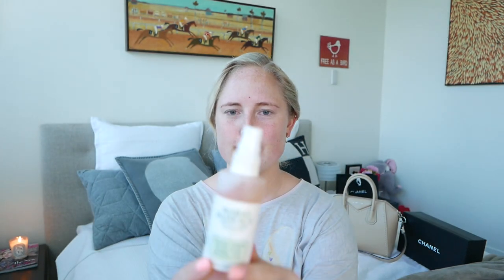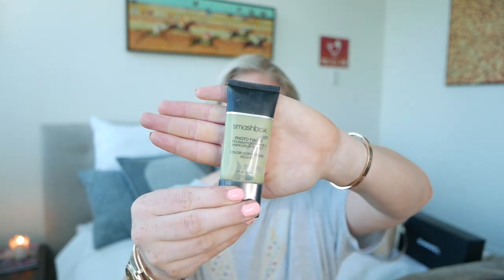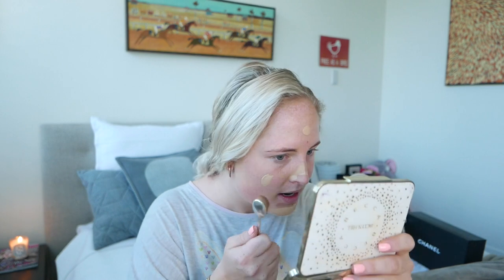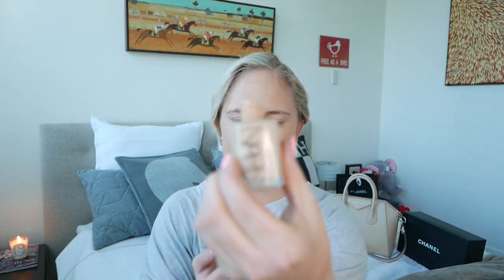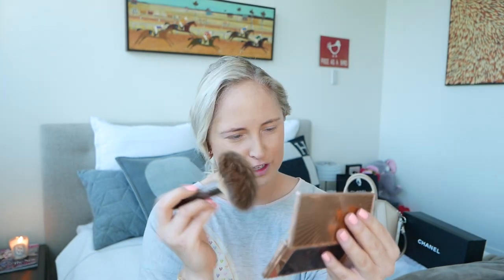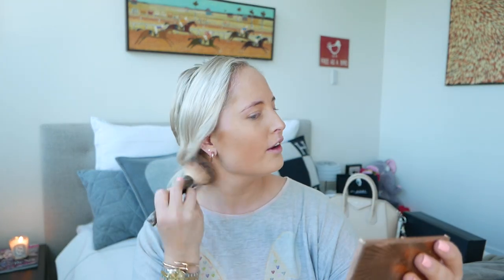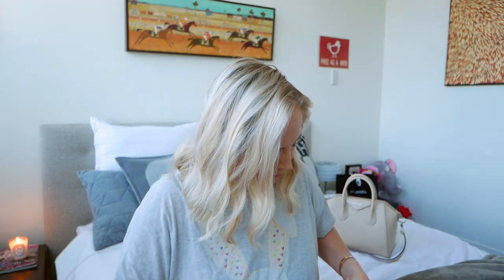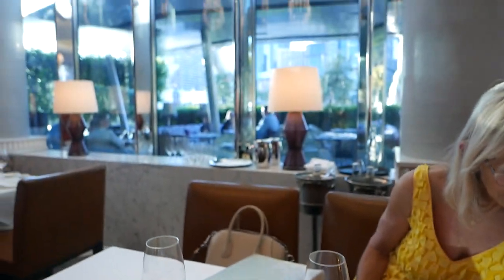GRWM VLOG + CHANEL REVEAL + DINNER IN MELBOURNE | Chloe James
OPEN THIS BOX: FOR MORE INFO & LINKS

I thought you might like this casual vlog where I get ready with you all and take you to dinner in Melbourne with me.  I also share what I got at Chanel on Sunday! I hope you have a wonderful week. Lots of Love xx

ITEMS MENTIONED: (MOST OF THEM)

WHAT I WORE TO DINNER:
→  Top Shop Dress – a few years old
→  Givenchy bag – Similar
→ Chanel Sling Back Shoes